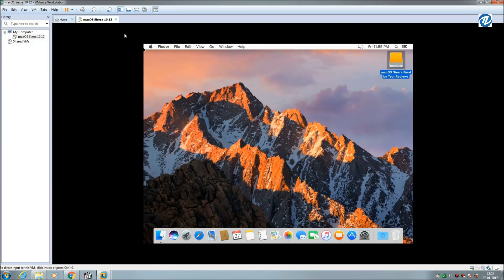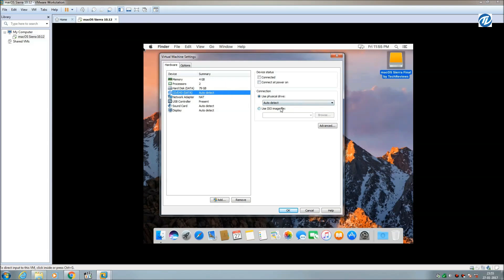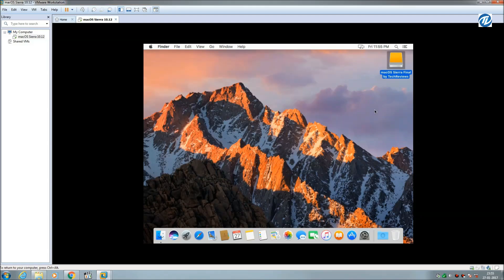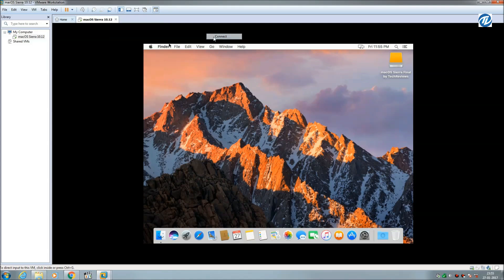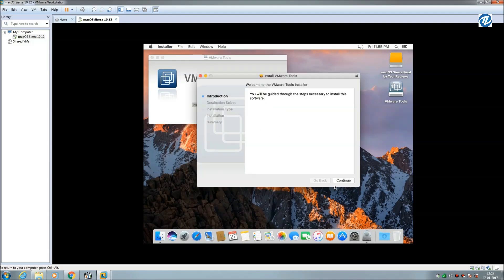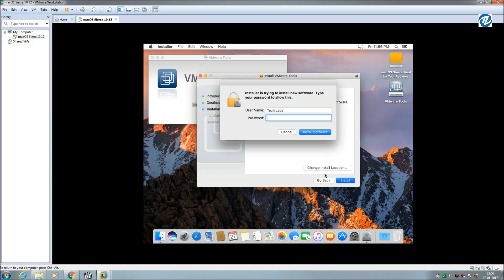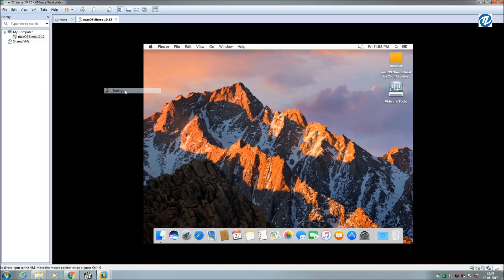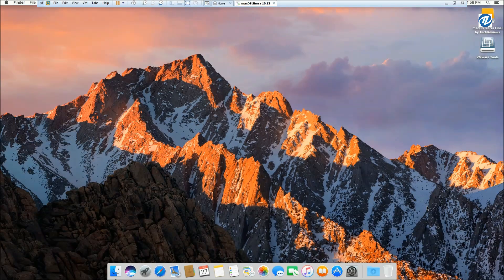How to Enable Full Screen on VMware | macOS Sierra | Windows 10/8.1/8/7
How to Enable Full Screen on VMware. In this tutorial i will show you how to enable full screen resolution on vmware on macOS Sierra. Usually vmware works in normal screen mode. But to take advantage of full screen follow the tutorial.

Thanks :)

How to Enable/Fix Intel HD Graphics 615, 620, 630, 640 and 650 on macOS High Sierra

How To Fix Unibeast Error “ Selected Mac Os X Installer is Incomplete” For All OS X Version

Thanks :)